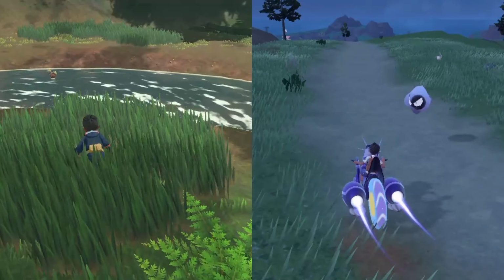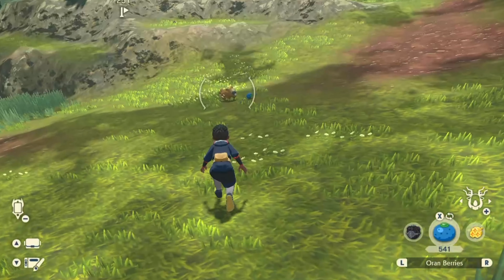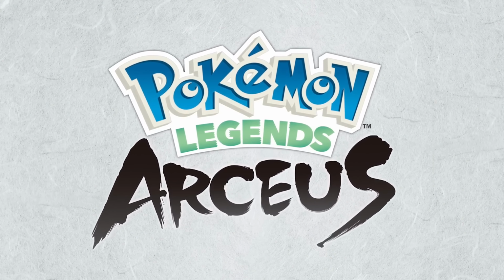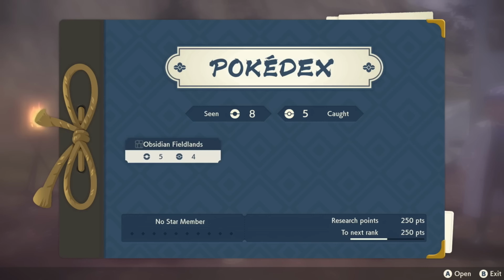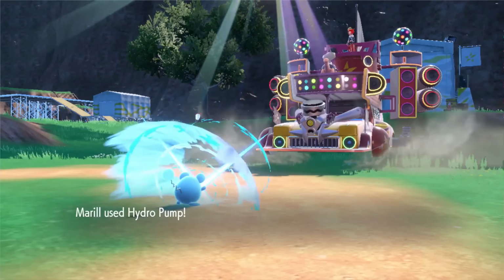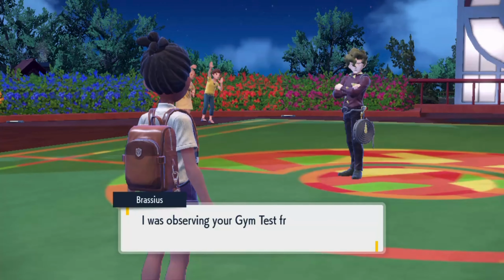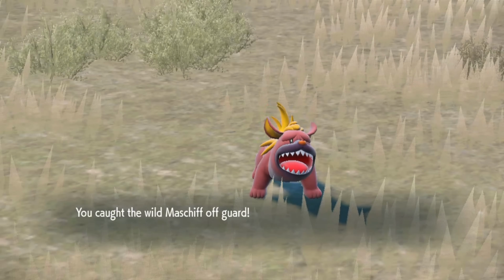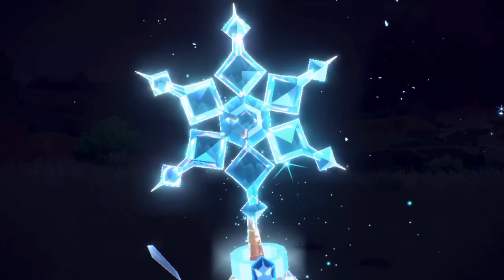Is Pokémon Legends Arceus BETTER than Pokémon Scarlet and Violet?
In my previous video I spoke about what possible changes Pokemon could take next in the mainline series

So I wanted to make a follow-up video to compare Pokemon Scarlet and Violet to Pokmeon Legends Arceus to see which one is better